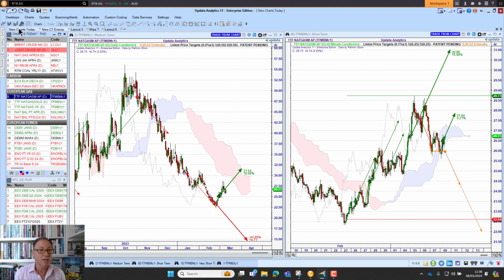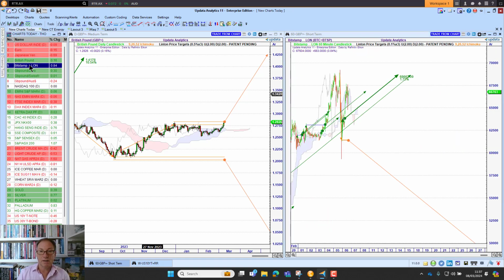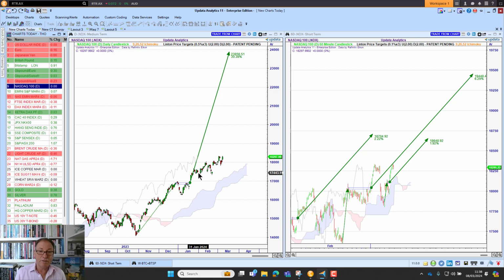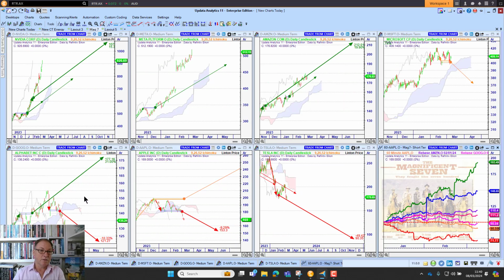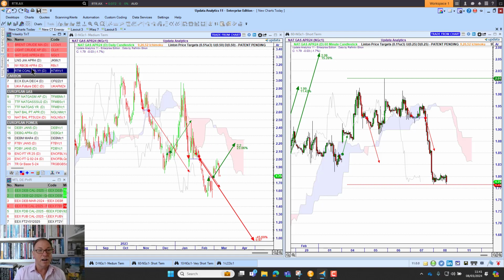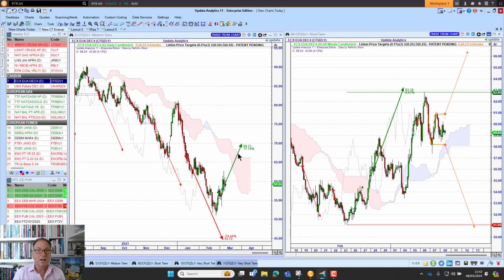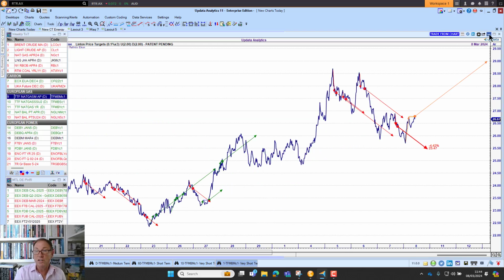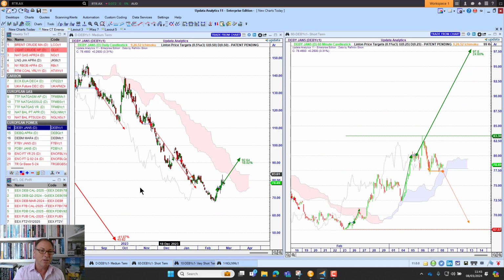Charts Today – 8 March 2024 – Markets await Payrolls, Energy uncertainty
For a longer analysis on all time frames, watch - Have European Energy Markets Bottomed? 5 March 2024 (updata.co.uk)
➡ Dollar waiting for Non-farm payrolls
➡ Euro targets post ECB hold
➡ Sterling steady post UK budget
➡ Bitcoin new trading range
➡ Nasdaq – upside targets still
➡ US Magnificent 7, more like just 2

➡ Crude oil – a move above $84 key for Brent
➡ US NatGas neutral
➡ Carbon – treading water on targets
➡ TTF Gas – short term targets today
➡ German Power – can it make a new high?

Watch the longer video for a more detailed analysis